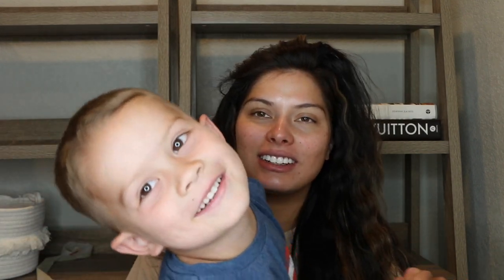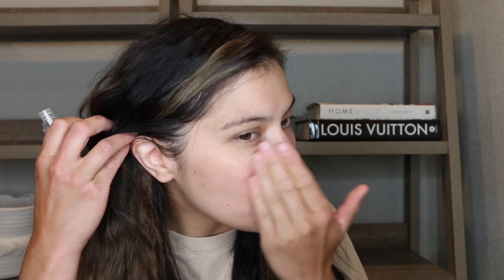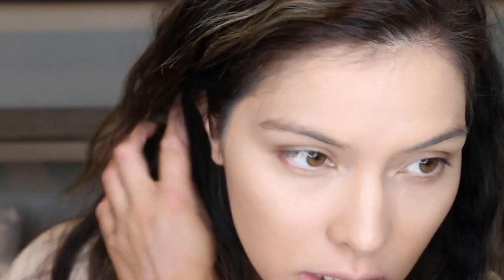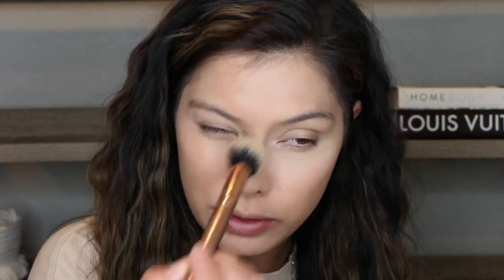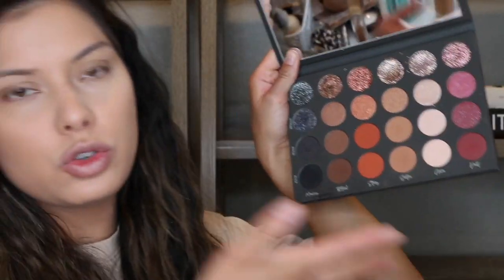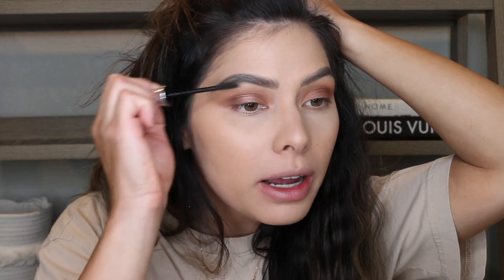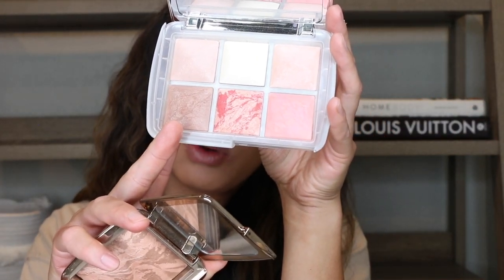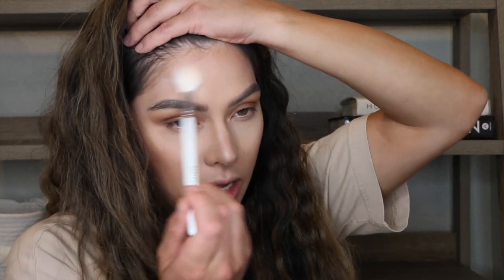HOURGLASS AMBIENT LIGHTING GHOST PALETTE | LIFE AFTER LASIK EYE SURGERY | MAKEUP TUTORIAL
If you are new here, HELLO! My name is Misa and I love to share tips, trick, and tutorials on how to enhance your complexion with makeup products. I upload 3X a week: Monday, Wednesday, and Friday!

The elusive Hourglass Ambient Lighting Ghost Palette! Let me tell you something... I had my eye on this palette since Christmas! Missed out on this because it completely sold out. Then when Hourglass had their friends and family sale I did not hesitate for even a second to get my hands on this beauty! If you haven't tried Hourglass products they are a game changer! Yes, the are expensive which is why I hesitated to buy any of their products for the longest time. If you have dry skin Hourglass has so many products that will give you that hydrated, dewy, glow from within. If you have dry skin like me be sure to check out my uploads dedicated specially to dry skin!

PRODUCTS:

HOURGLASS GHOST PALETTE (this is out of stock) but I always recommend to keep your eye out during the holidays. Definitely a palette worth the wait!

FOUNDATION: Too Faced Born This Way
CONCEALER: Tarte Hydrocealer
SETTING POWDER: Hourglass Loose Translucent
PRESSED SETTING POWDER, BRONZER, BLUSH, and HIGHLIGHT: Hourglass Ghost Palette
LIPS: Makeup Revolution Satin Kiss Lip Liner "Chauffer" and COLOURPOP X ILUVSARAHii in "CURVII"
BROWS: Maybelline Total Temptation
BROWS: Benefit 24hr setting gel
EYES: Tate Textured Neutrals
Mascara: Loreal Double Extend
Setting Spray: Morphe Dewy Setting Spray